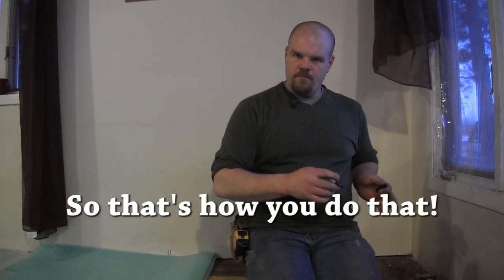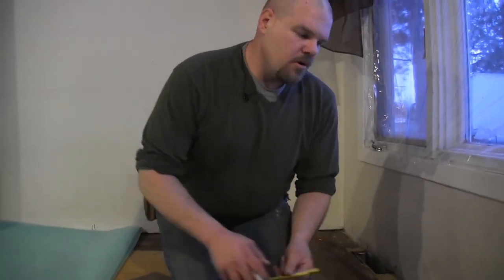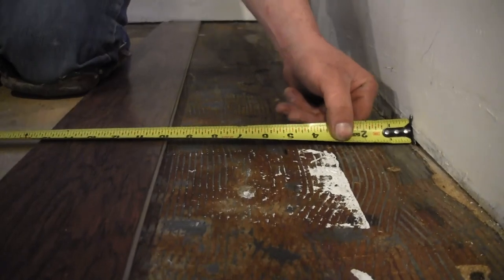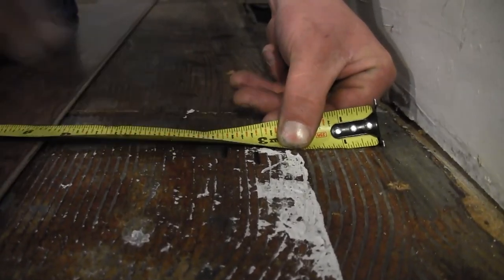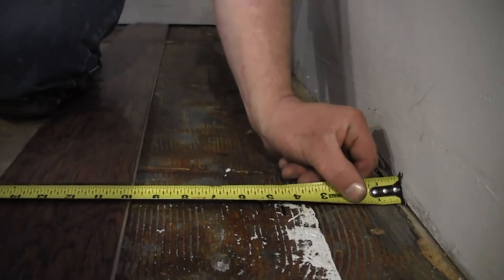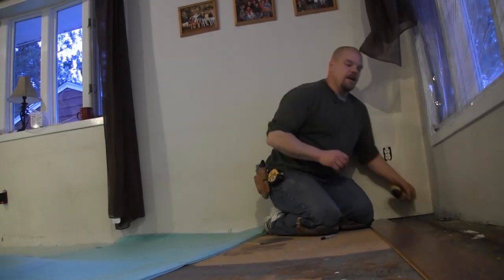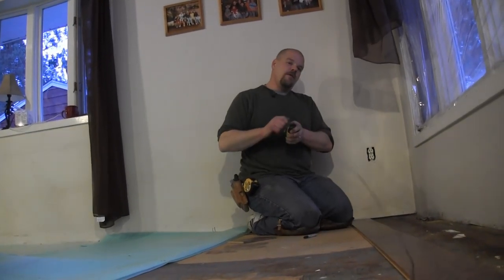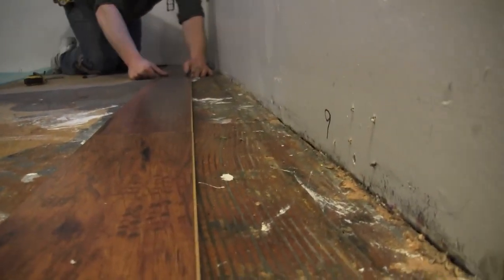Step 1 - how to install the first row of laminate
Let’s get started and I will show you how to install the first row of laminate flooring. The first thing that you want to do is lay out your first row of laminate flooring from wall to wall. You will have to make a cut or two for your beginning and end piece. Once you do this, than we need to position this row away from the wall far enough so we can mark and cut the correct amount off the first row.

iRobot Roomba S9+ Bundle

iRobot Braava Jet M6

iRobot Handheld Vacuum H1 -  (coming soon)

Bissell Crosswave